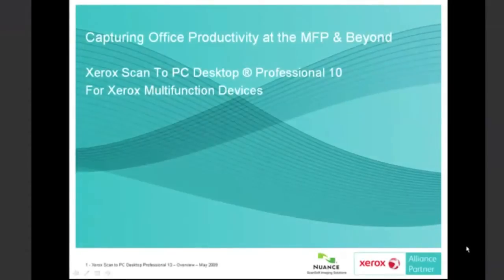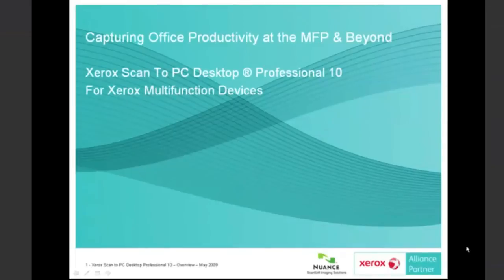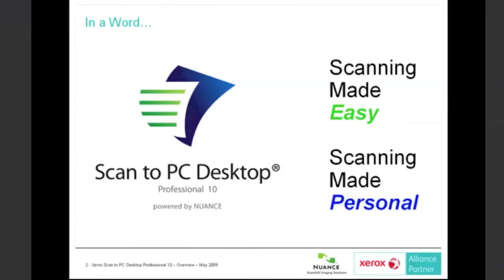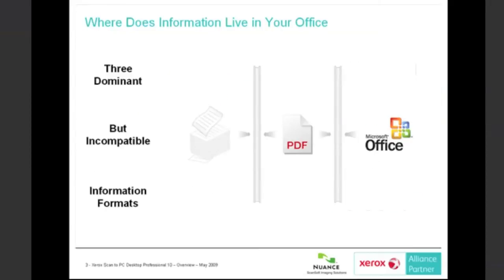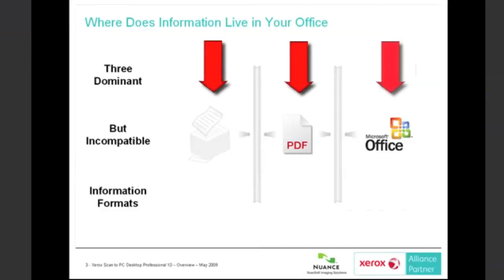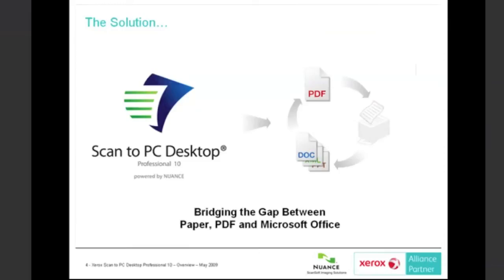1 Scan to PC Desktop Introduction, QDoxs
An introduction to the series.  See how Xerox's Scan to PC Desktop Professional 10 can help your business!